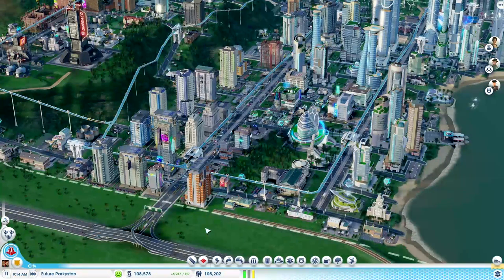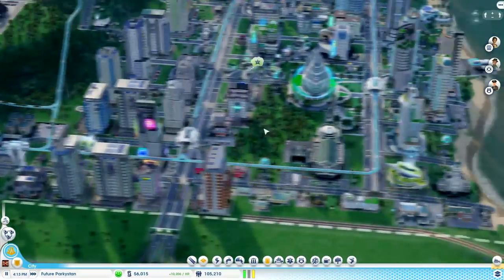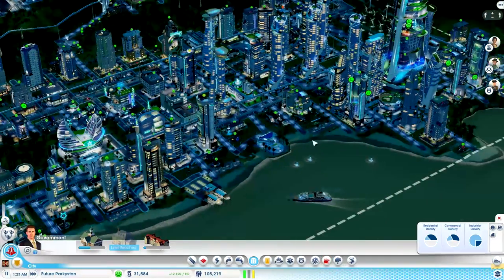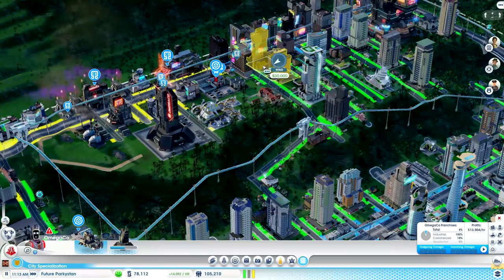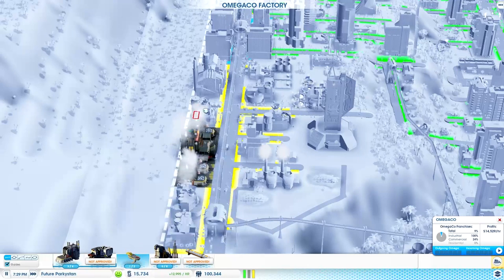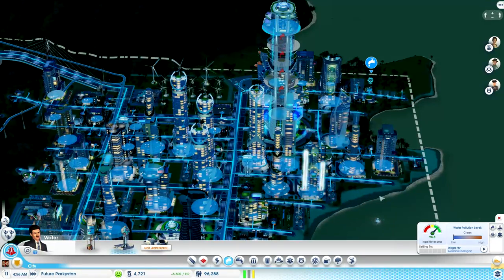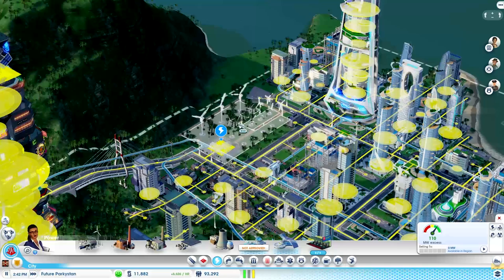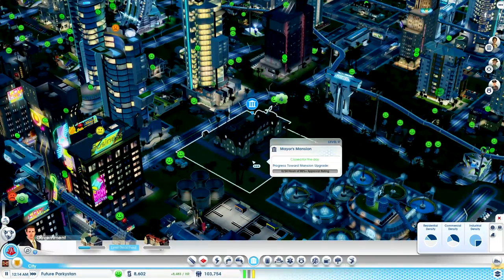Let's Play Sim City 5: Cities of Tomorrow - Part 12 - Sewage Revelation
Welcome to Part 12 of my Cities of Tomorrow Sim City 5 Let's Play Series! Thanks :D

Watch new videos before they get released on Youtube, register and chat on my forums

Please pin me on your homepage to get up to date upload info!